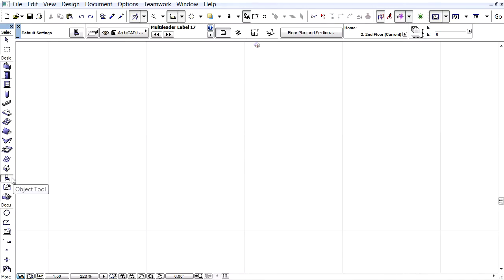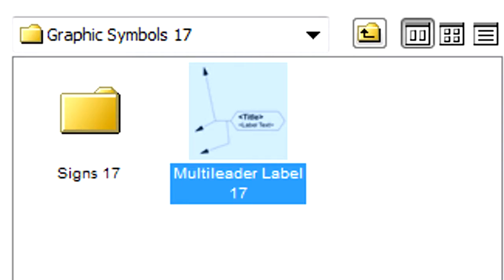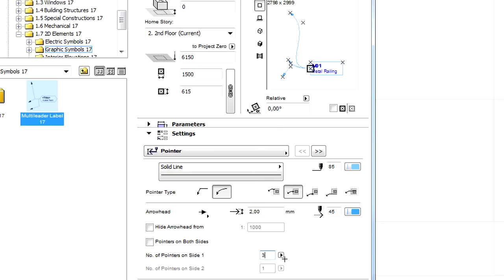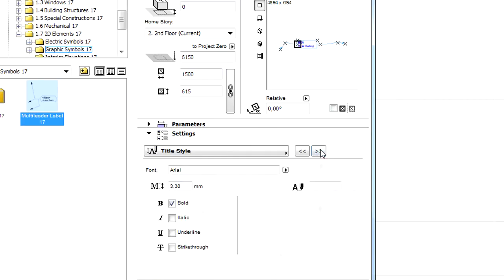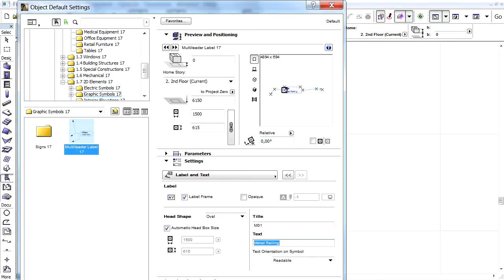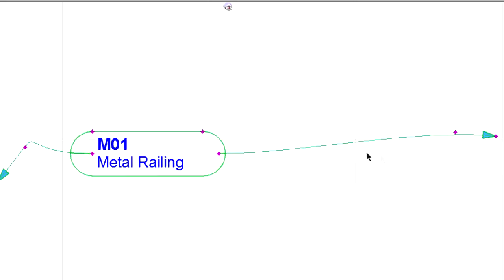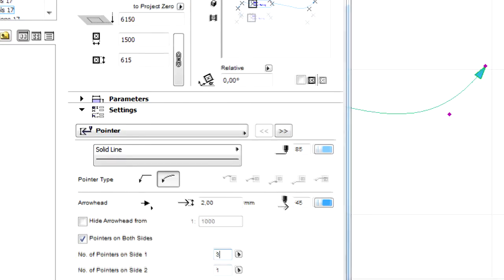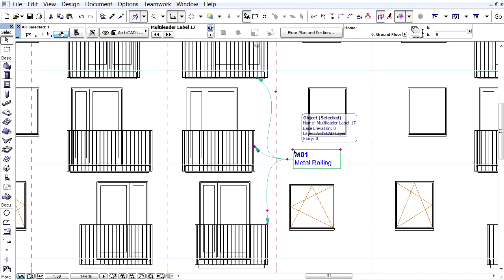Multileader label symbol in ARCHICAD